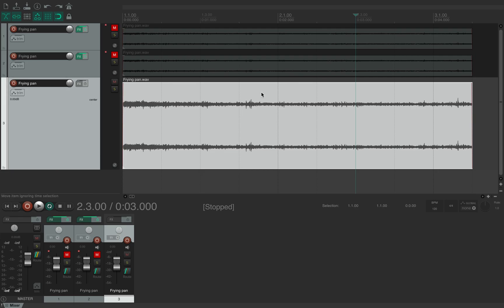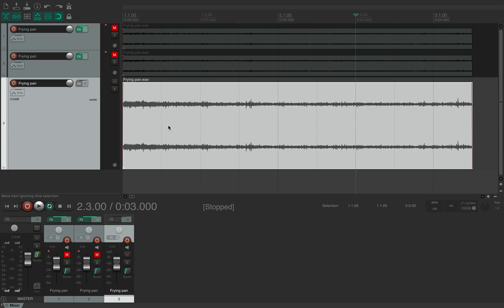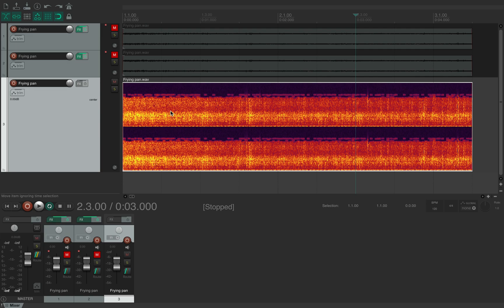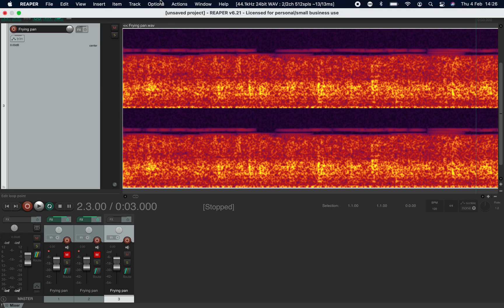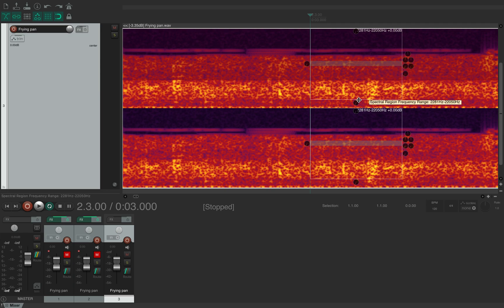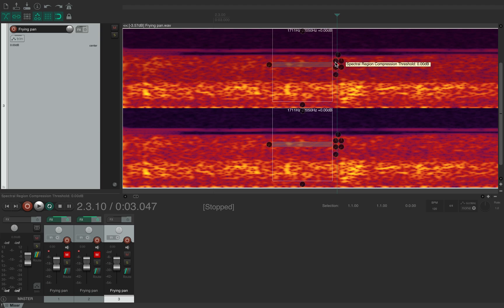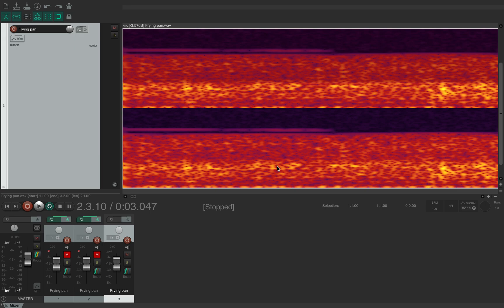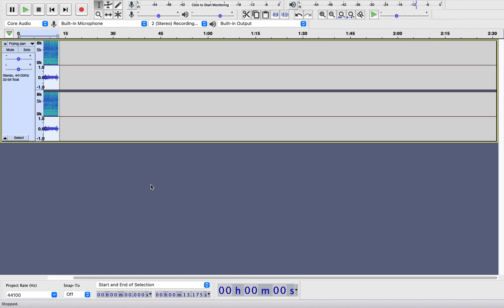Where is the Reaper Spectrogram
How to find the Spectrogram tool in Reaper and Audacity